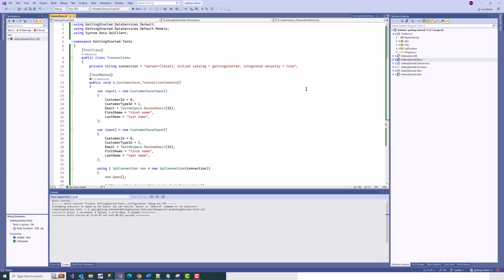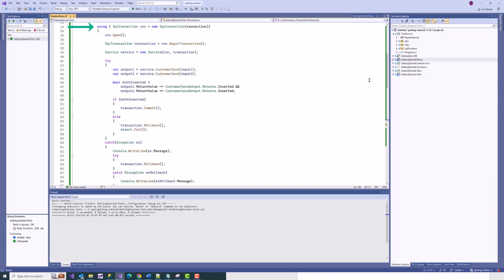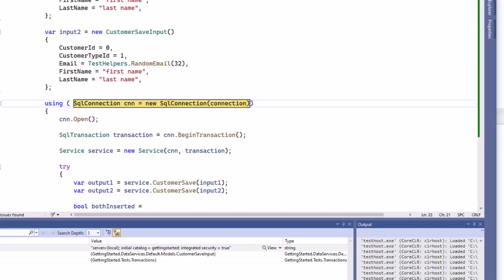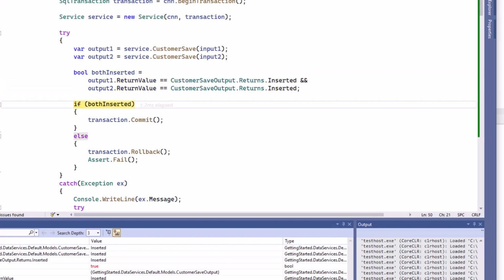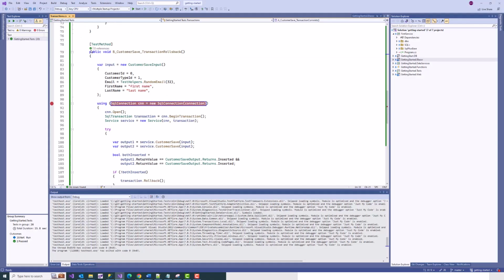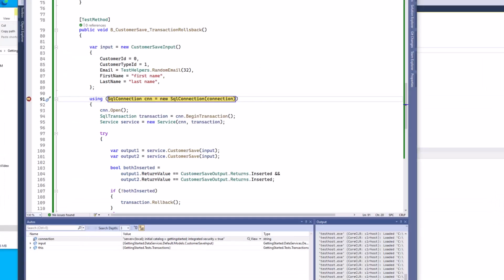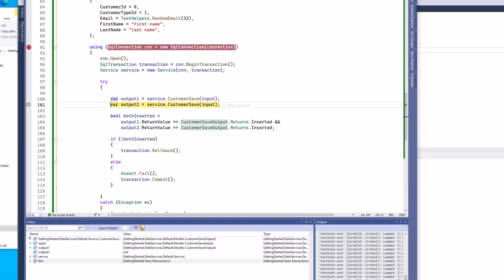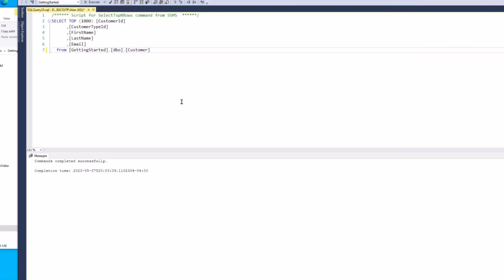Managing Transactions with SQL+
SQL+ is the Best ORM for C# and SQL Server and we prove it every day.

In this video we illustrate how easy it is to manage transactions using SQL+ data services.

For those  dot net developers who prefer to work with SQL, there is simply no better tool available.